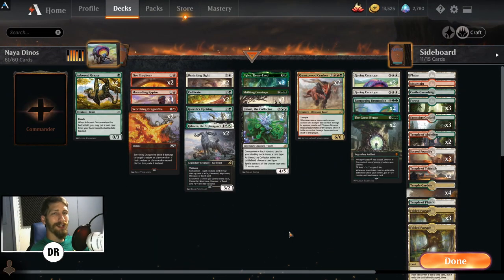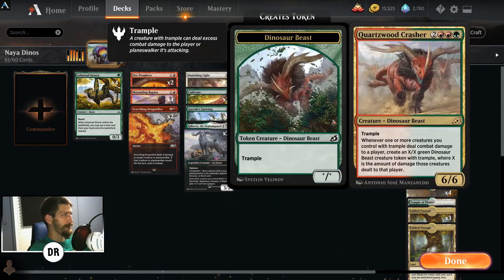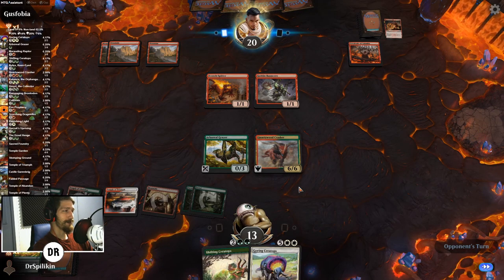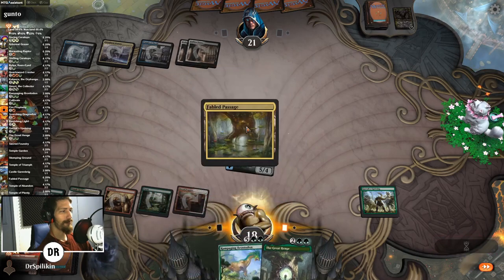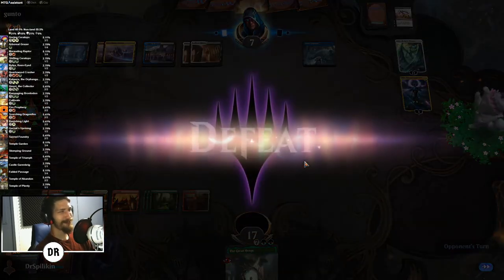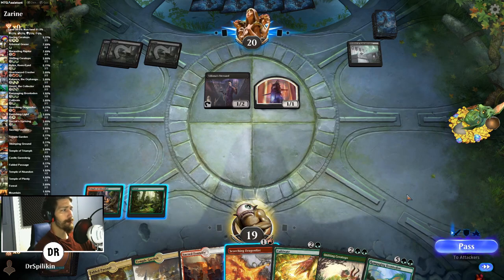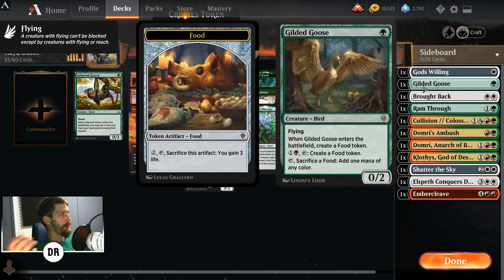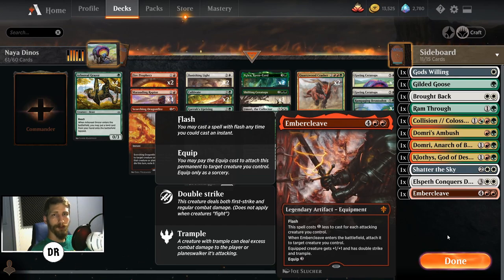THEY'RE MAKING THE META EXTINCT!! Naya Dinosaurs Deck Guide MTG Arena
Today on MTG Arena we are diving into a Naya Dinosaur Deck! This deck features awesome cards such as Goring Ceratops and Rampaging Brontodon! Join me as I guide you on how to make the meta extinct with these dinos!

Deck Record: 1 - 2

Timestamps:

00:00 - In the Beginning
00:47 - Tyrannosaurus NEXT
05:31 - Dino Dinner Party
24:17 - The Great Meteor

Deck
2 Temple of Abandon
4 Temple Garden
3 Fabled Passage
1 Fabled Passage
1 Plains
2 Garruk's Uprising
2 The Great Henge
2 Fire Prophecy
2 Temple of Triumph
3 Sacred Foundry
3 Stomping Ground
4 Marauding Raptor
3 Forest
2 Goring Ceratops
1 Mountain
1 Goring Ceratops
3 Shifting Ceratops
1 Temple of Plenty
2 Quartzwood Crasher
2 Kaheera, the Orphanguard
2 Rampaging Brontodon
2 Nylea, Keen-Eyed
2 Umori, the Collector
2 Cultivate
2 Scorching Dragonfire
2 Banishing Light
4 Arboreal Grazer
1 Castle Garenbrig

Sideboard
1 Gods Willing
1 Brought Back
1 Elspeth Conquers Death
1 Embercleave
1 Gilded Goose
1 Ram Through
1 Domri's Ambush
1 Domri, Anarch of Bolas
1 Shatter the Sky
1 Klothys, God of Destiny
1 Collision // Colossus